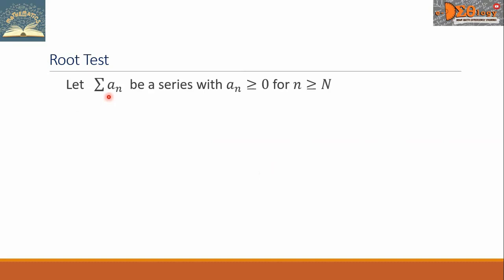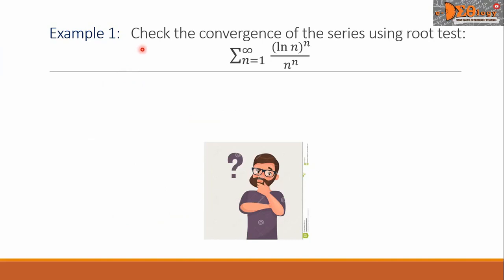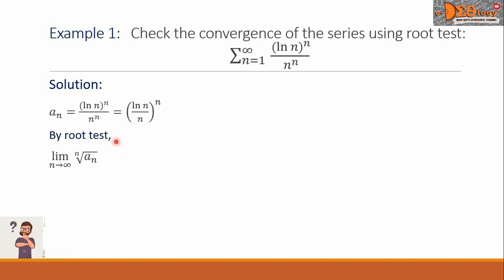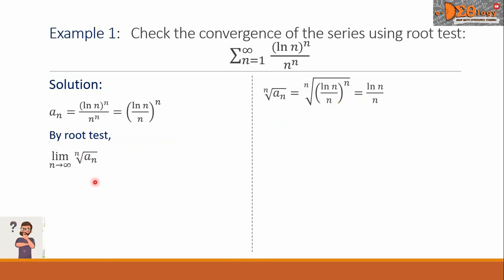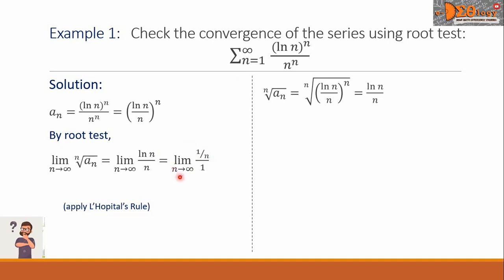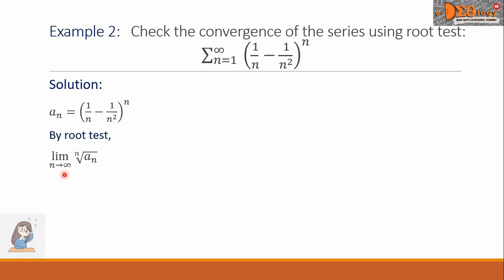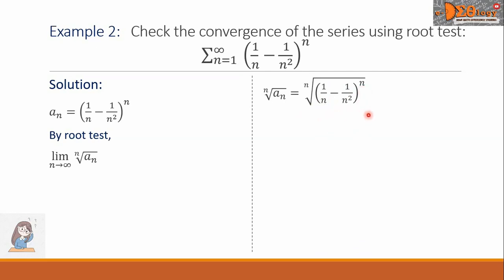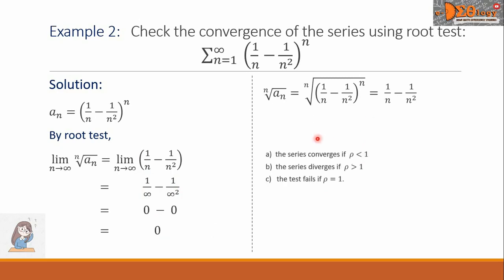Root Test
See playlist for Math videos:
-Basic Math
-Pure Math
-Applied Math
-Calculus I
-Calculus II
-Probability and Statistics for IT
-Discrete Structures
-Algebra
-Trigonometry
-Analytic Geometry
-Differential Calculus
-Integral Calculus
-Discrete Mathematics
-Elementary Mathematics